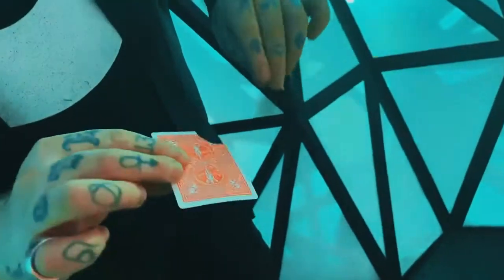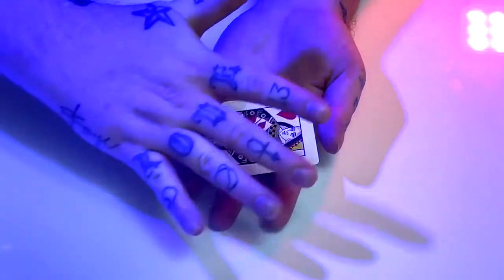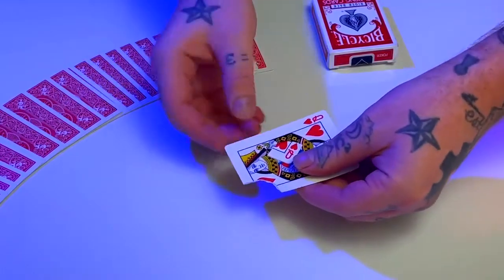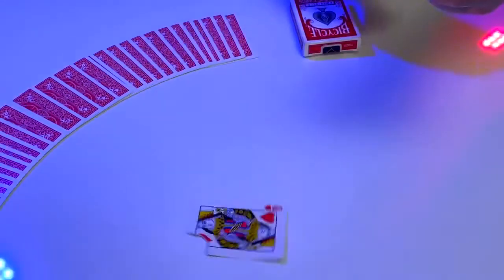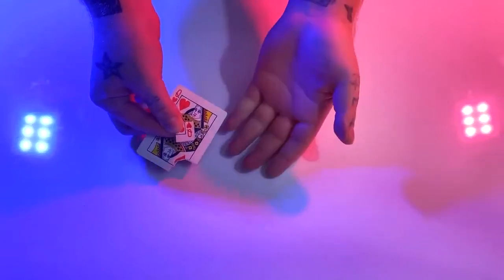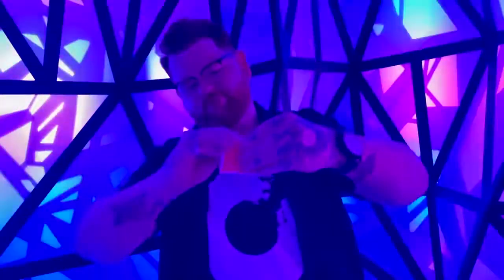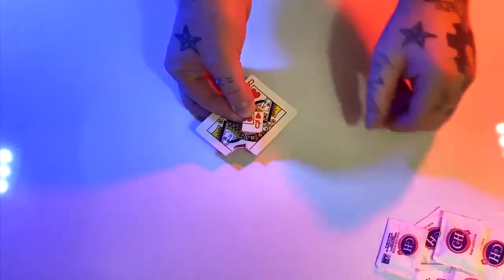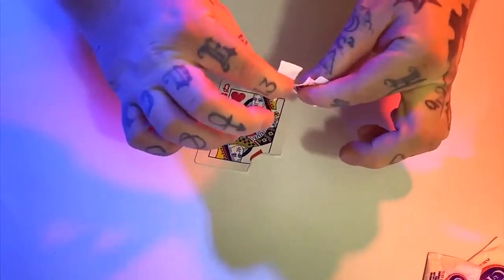BERMUDA by Nicholas Lawrence | Magicbox UK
BERMUDA by Nicholas Lawrence

We've all seen and probably perform the classic pre-torn corner vanish... Well, it just got a serious upgrade!

Tear off a small corner of a playing card and cleanly display it then make it vanish in the convincing way possible! Visually or with Cover, it looks totally impossible...

You're audience doesn't just imagine it like previous methods, they actually see the corner vanish!

Everything that disappears needs to appear somewhere... how about inside a sealed sugar packet!? Or under someone's watch.. inside of their hand or even frozen inside a solid cube of ice!

GIMMICK INCLUDED (No DIY required)

Not only do you receive your Bermuda gimmick ready to go, you also learn how to make your own!! Learn how to perform Bermuda with any card with detailed customizable instructions included within the 45 minute tutorial.

Learn 6 unique ways to vanish the corner and multiple reveals.

BONUS: Learn a restored card effect like never before!! This effect will take this classic effect to new heights.

"The visual is so good and very clever. If you are already performing corner to impossible location, then Bermuda will take it to the next level! A must have.."
- Patrick Kun